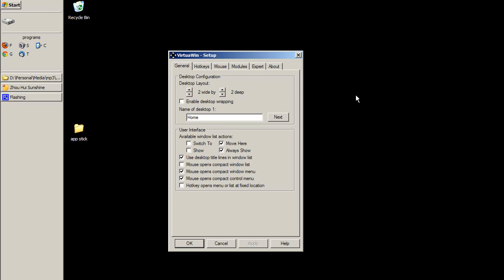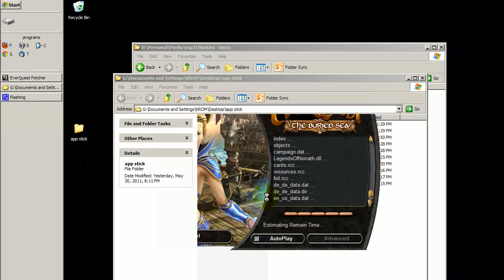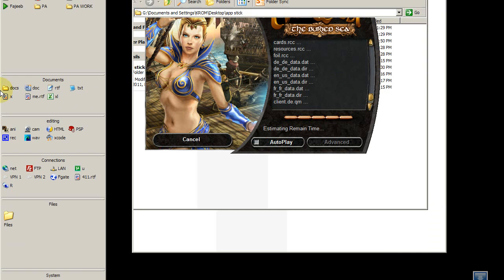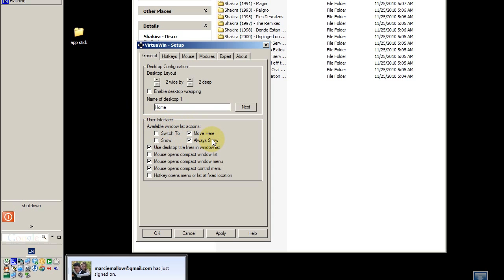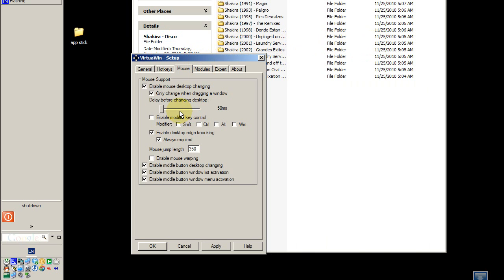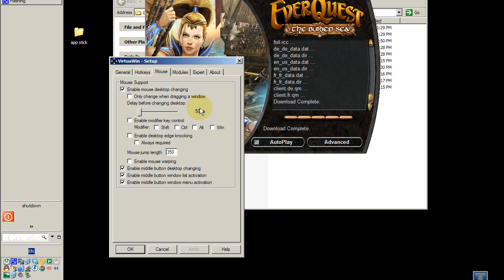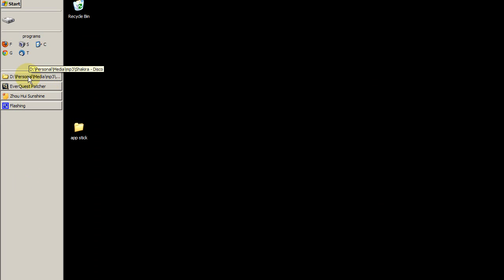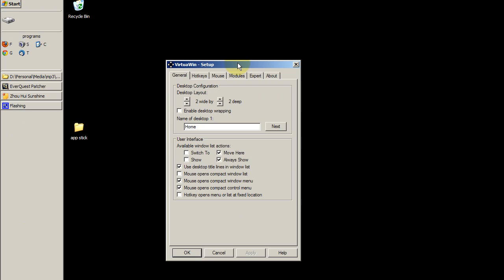VirtuaWin: Virtual Desktops for Windows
VirtuaWin allows for you to use virtual desktops for multiboxing or just having more desktop screens for your programs (multitasking). You can quickly change between desktops by mouse bumping, tapping, or using a key combination.

You can drag or summon applications between desktops, and configure some programs to 'follow' regardless of what desktop you are actively using.

VirtuaWin is lightweight software, so it won't slow you down. It's also available for free.

If you are multiboxing with a KVM or paid soft-switch software, you may be paying too much to get the same job done that VirtuaWin does better, and for FREE!

Rpgreseller covers gaming news and technology of interest to professional gamers that make their livlihood from playing video games. Start making thousands from games, visit rpgreseller today.